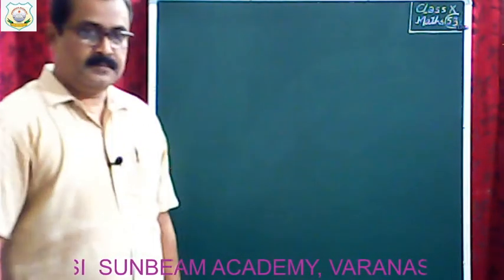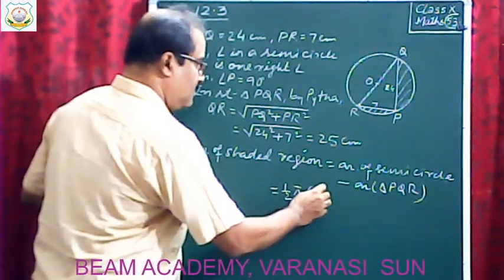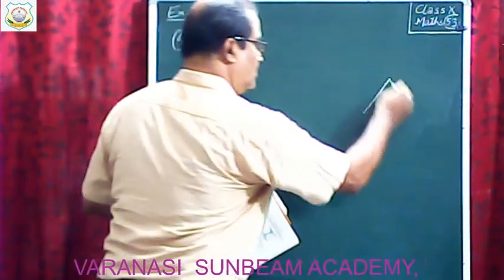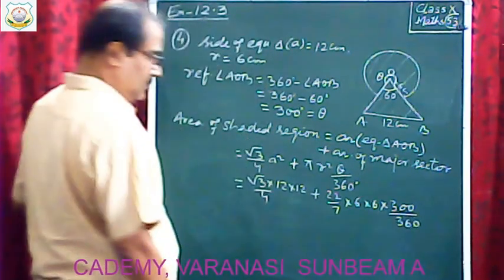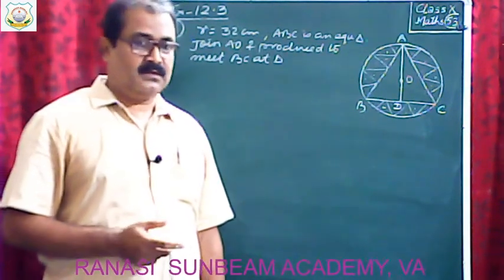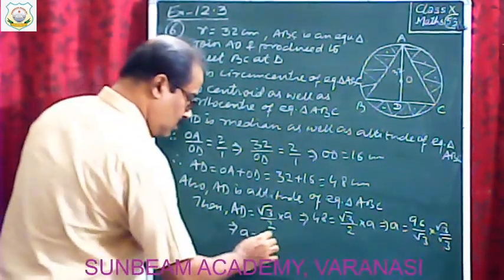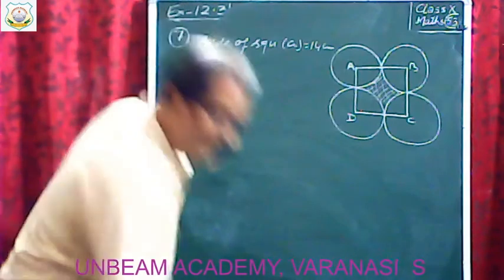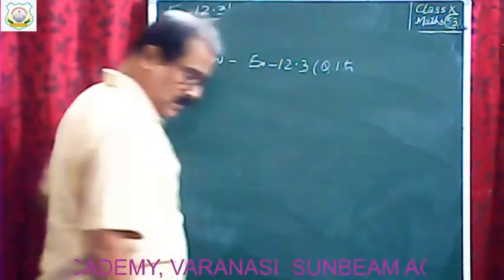CLASS X, MATHS - 53, AREA RELATED TO CIRCLES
DATE : 03.11.20.
TIME : 4:15 TO 4:45 p.m.